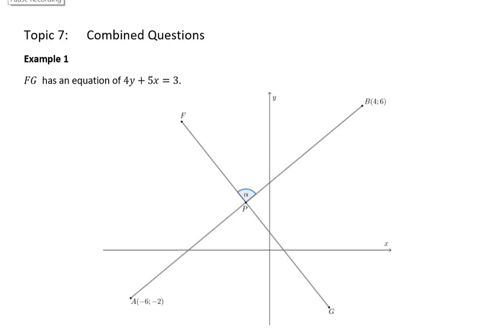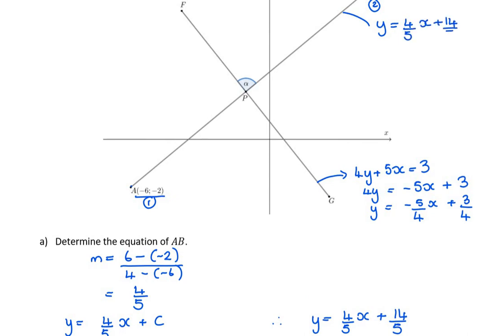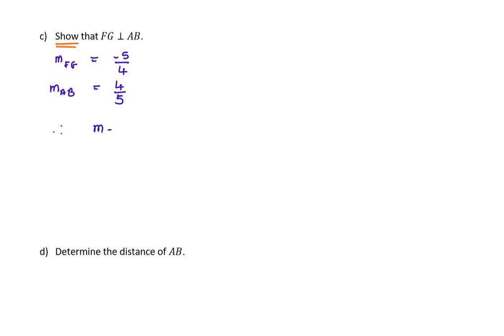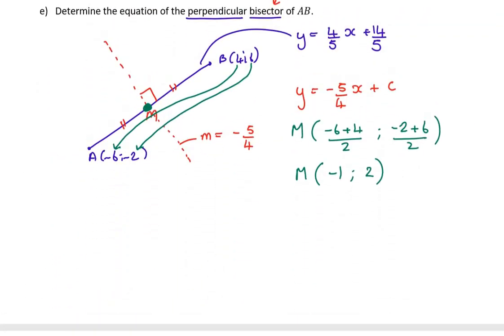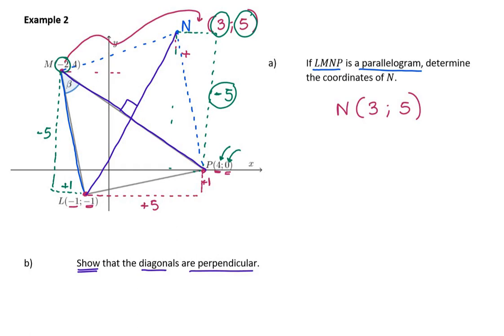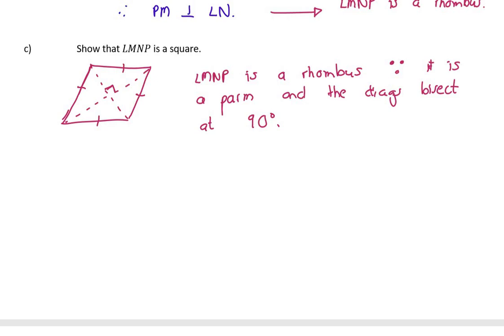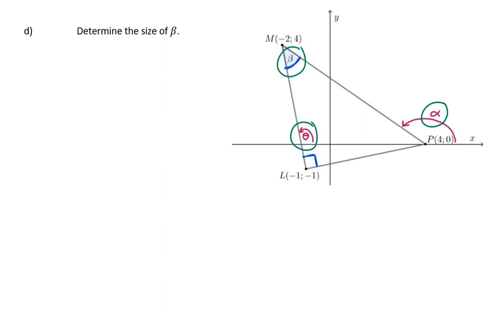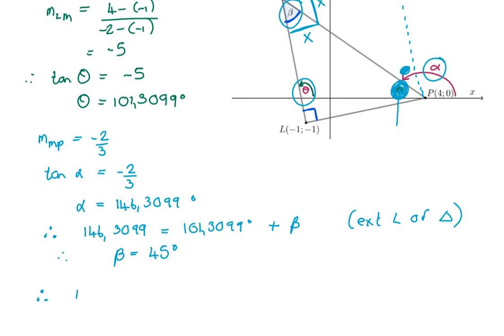Grade 11 Analytical Geom - Mixed Questions Video 1